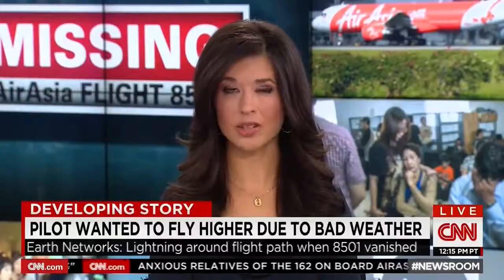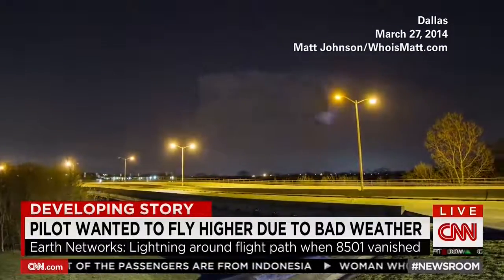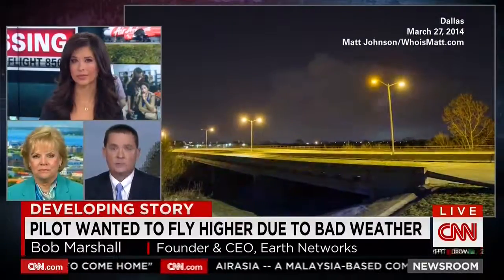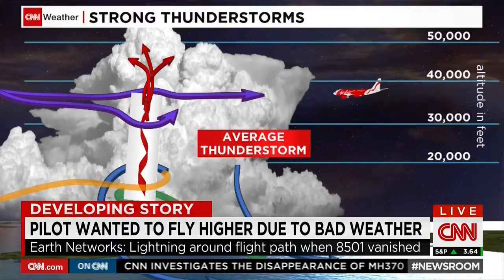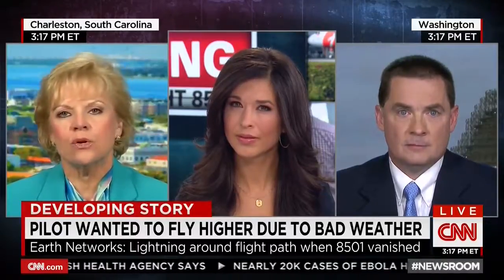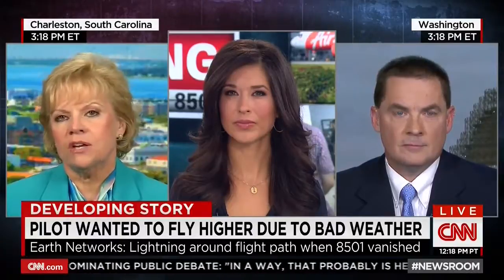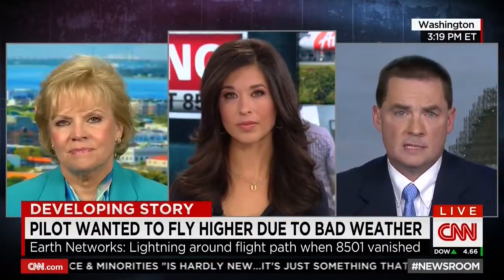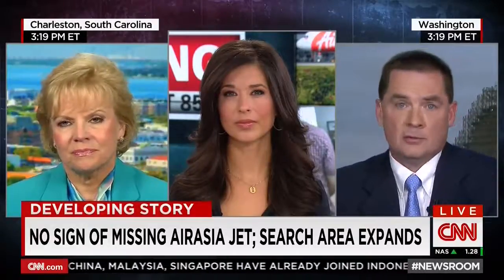CNN December 29, 2014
Earth Networks CEO Bob Marshall discusses the dangers of thunderstorms and how lightning data can serve as a critical piece of information for pilots and controllers to prevent planes from flying into dangerous situations.